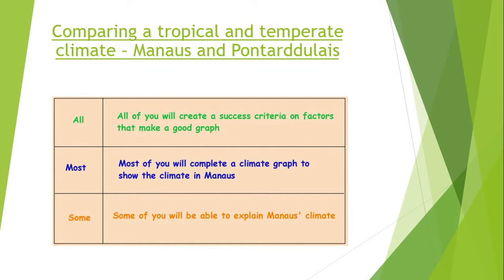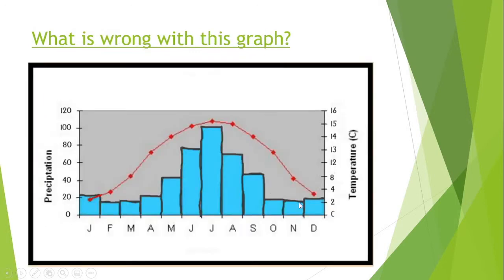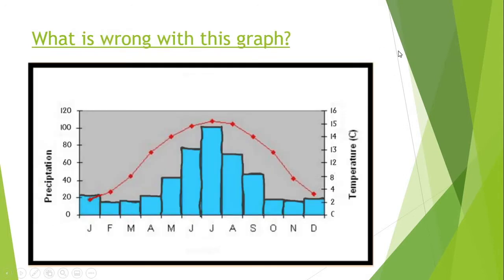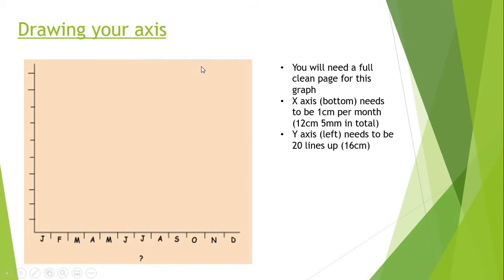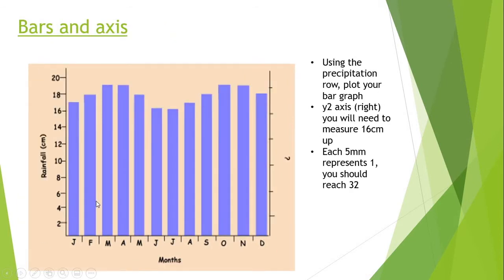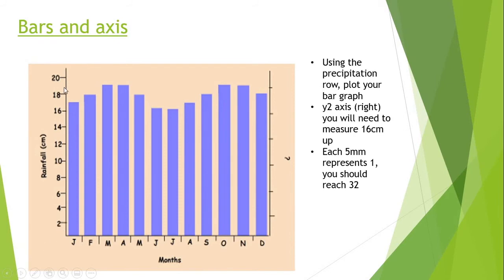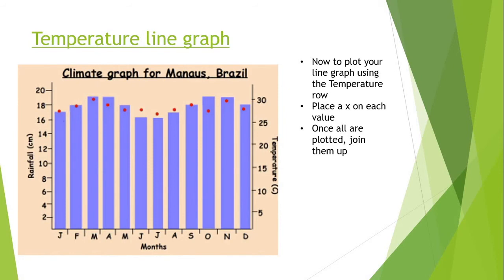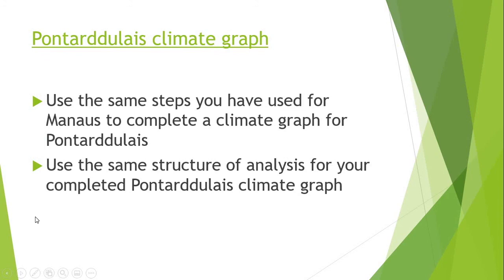Geography Year 9 2 Climate Graph